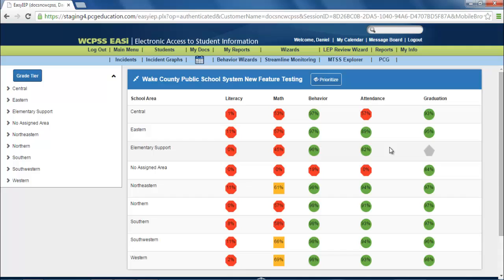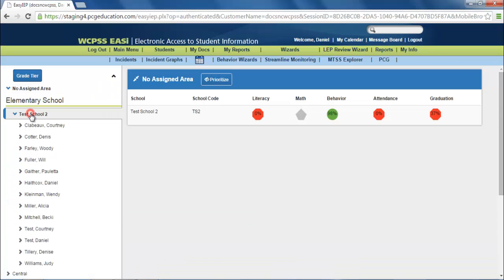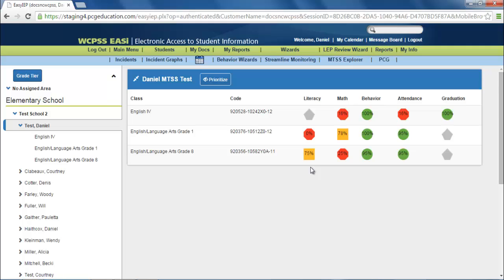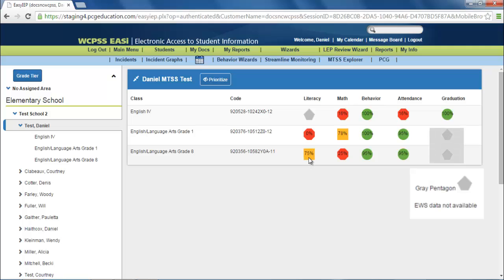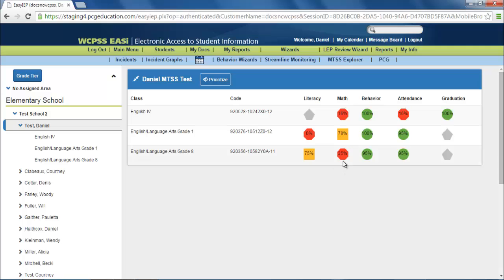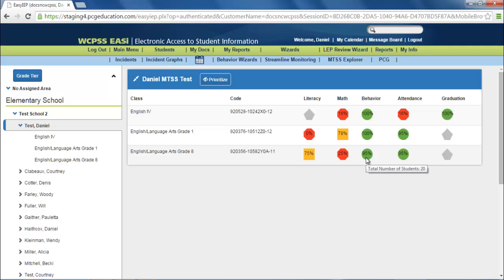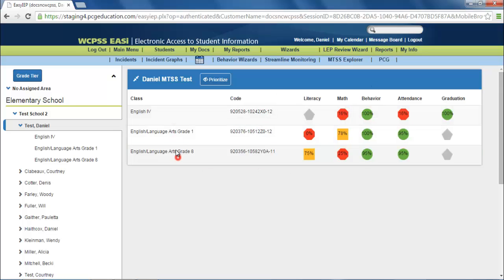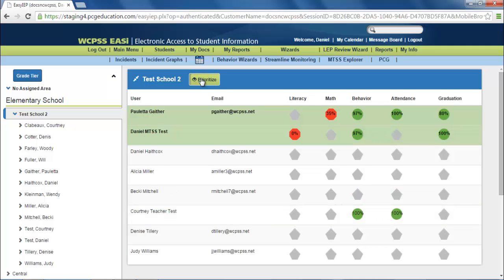MTSS Explorer: Early Warning System Summary View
A quick overview of how the summary "roll-up" view function works